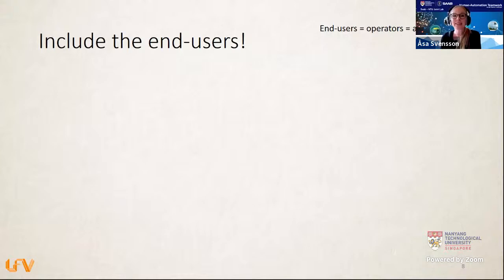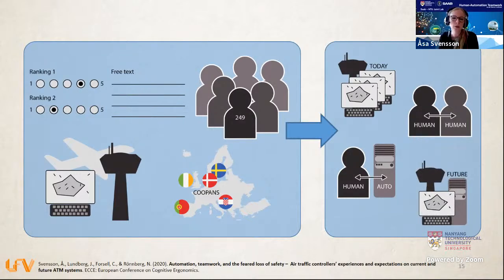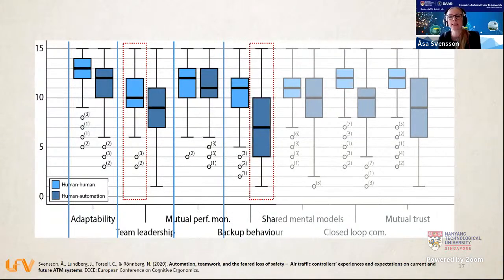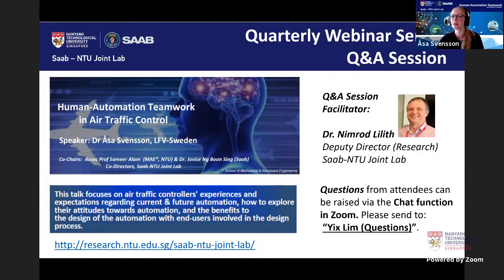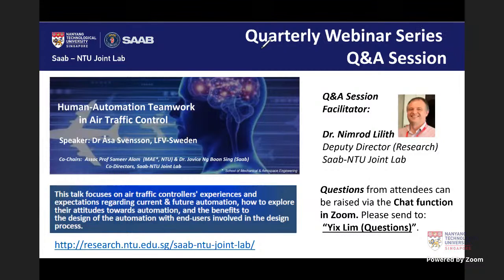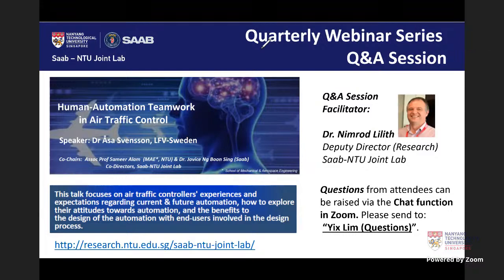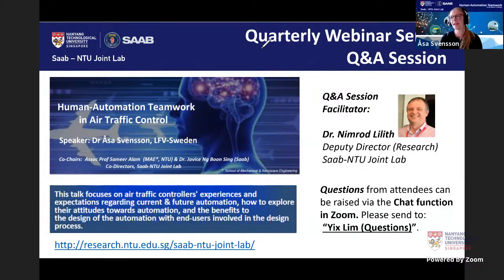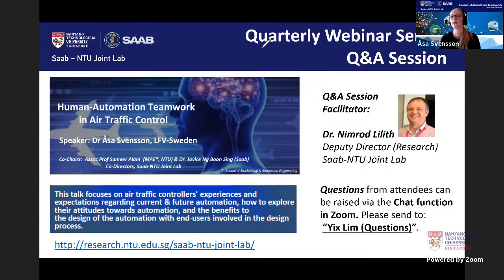Human-Automation Teamwork in Air Traffic Control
With the introduction of automation in air traffic control, comes the introduction of human-automation teamwork for the operator to stay in the control loop. However, successful teamwork with automation can be due to the operators' attitude regarding the automation.
If the automation is not well-designed to support human-automation teamwork, and if  operators do not accept automation, disastrous consequences might arise. Therefore, involving the operators in early development phases and exploring what kind of teamwork that is important for the operators might aid the design of automation.
This talk focuses on air traffic controllers' experiences and expectations regarding current & future automation, how to explore their attitudes towards automation, and the benefits to the design of the automation with end-users involved in the design process.